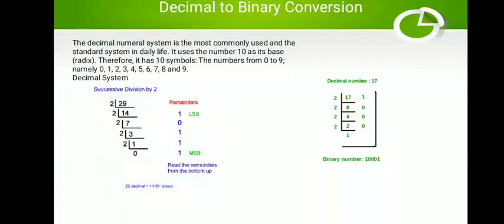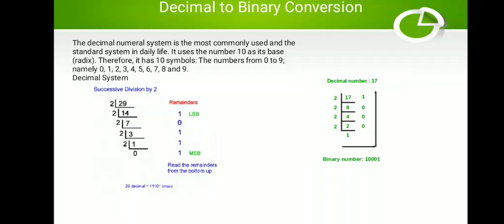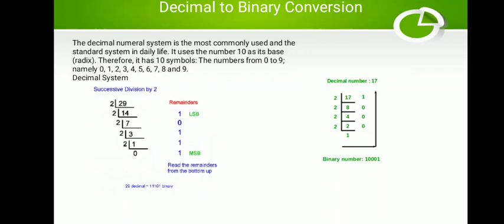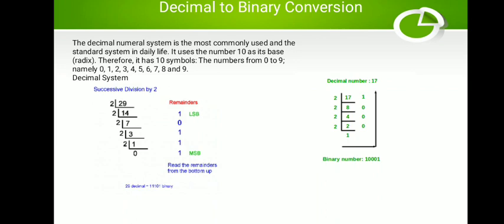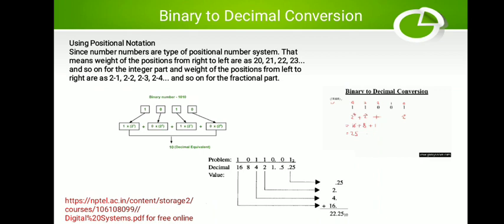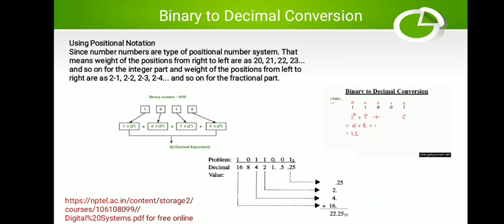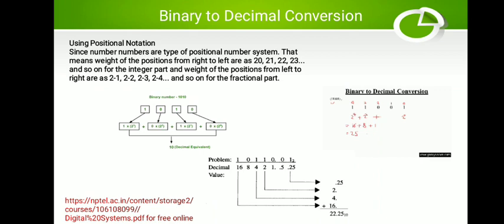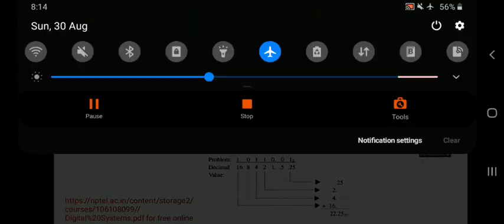Decimal to Binary Conversion